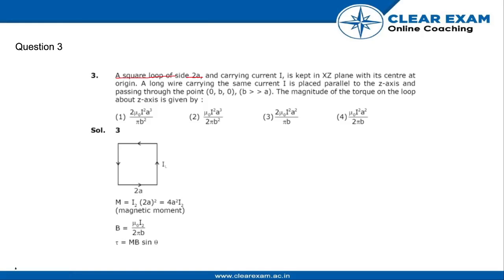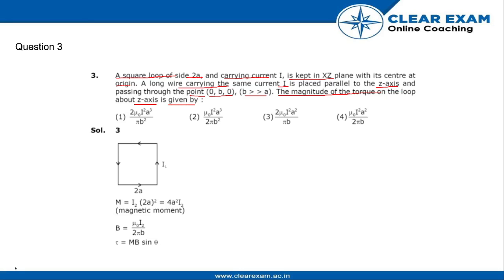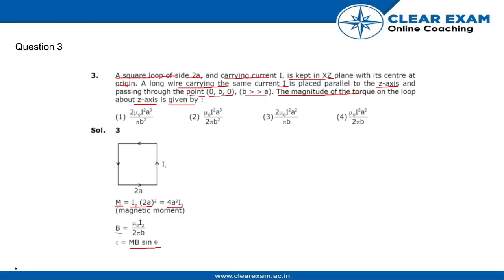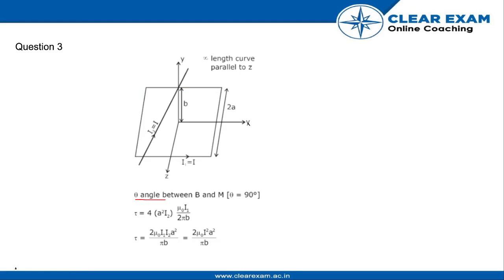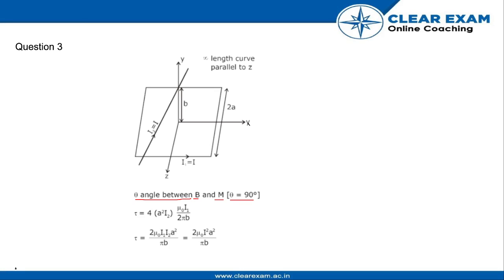JEE Mains Previous Year Paper 2020 | 5th September-Shift 1 | Physics | ClearExam | Question 03